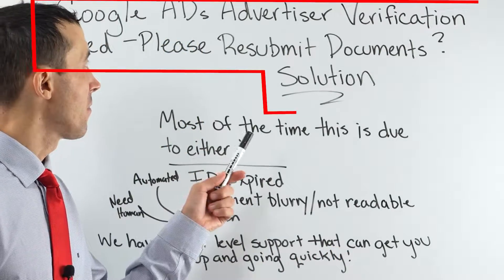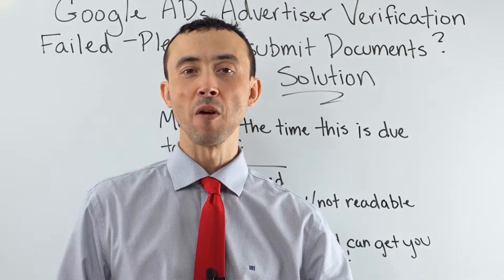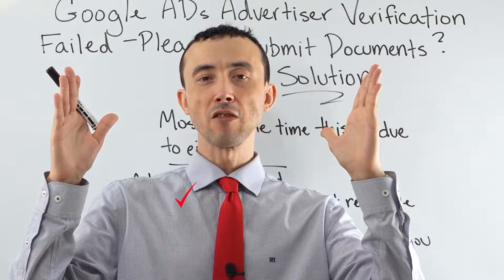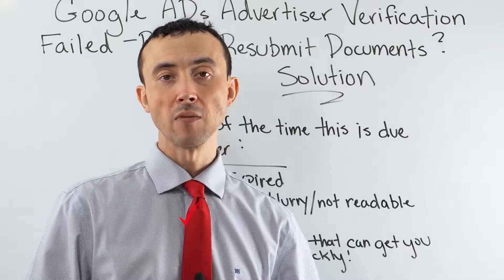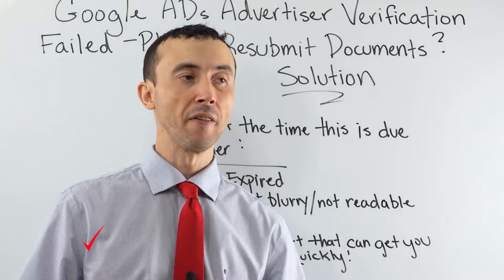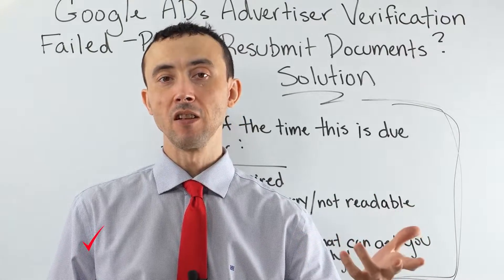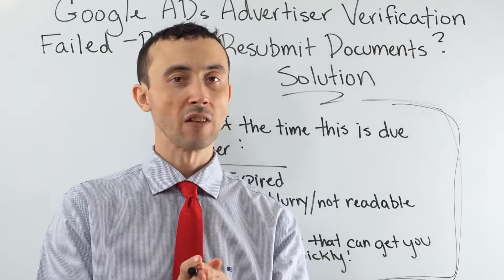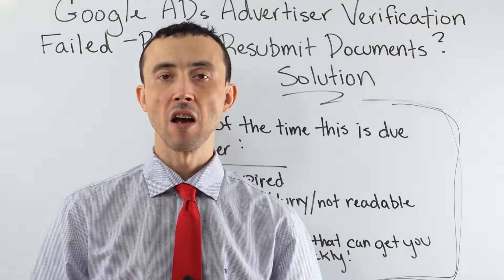🔍📝 Google ADs Advertiser Verification Failed - Please Resubmit Documents Solution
😤 Google’s advertiser verification process is maddening, and actually
harder to deal with than ever.
🔍📝 If you are being put through the ringer with this, this will get you set straight with
Google’s seemingly endless document requests again.

TImestamps:
2:50 ID expired
3:07 Document blurry/ not readable
5:04 Glitch
6:30 We have upper level support that can get you up and going quickly